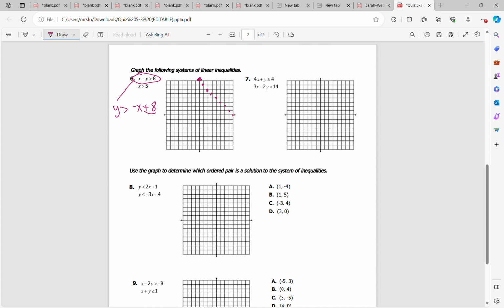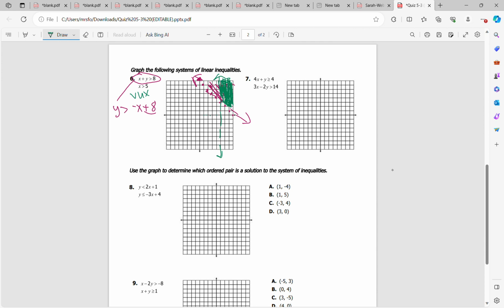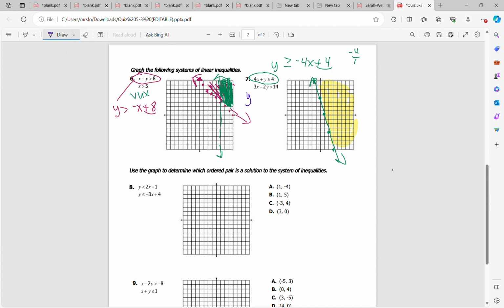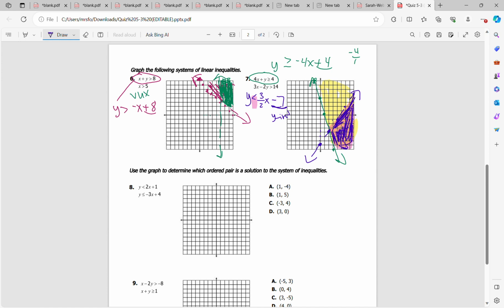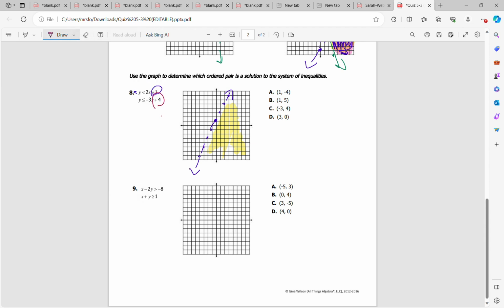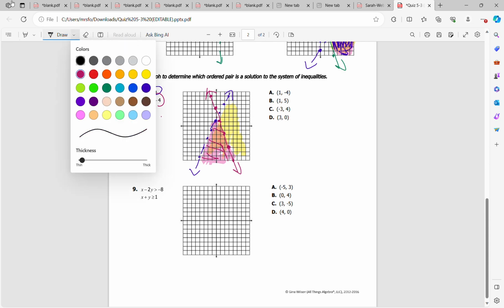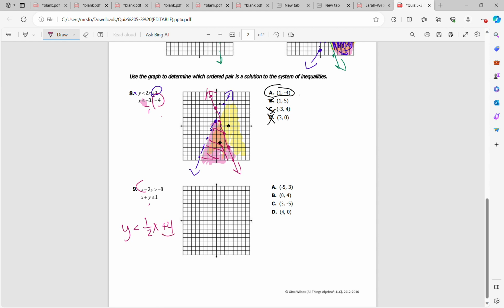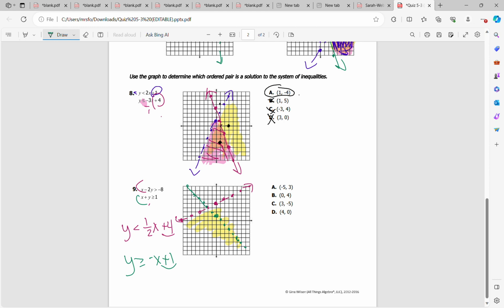Alg 1 Quiz 5-3